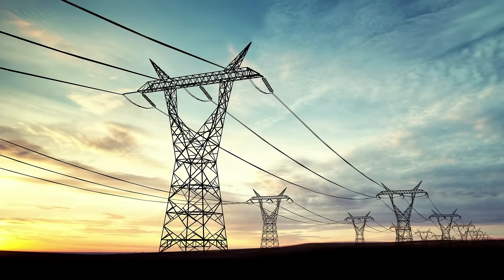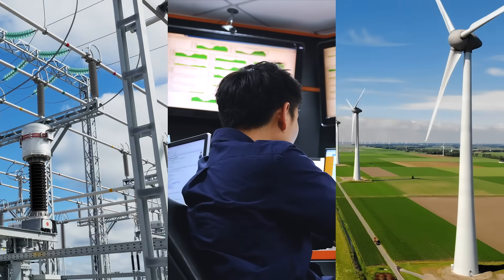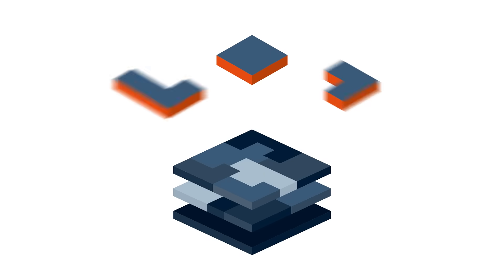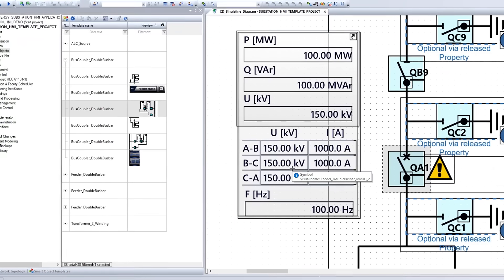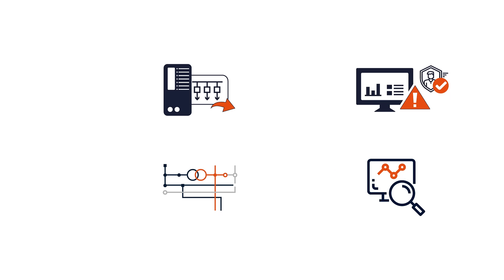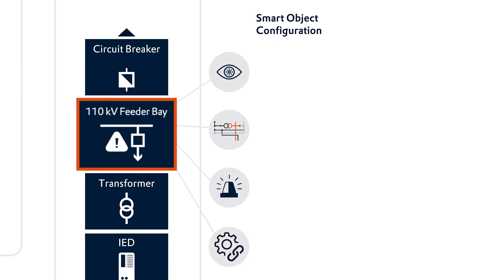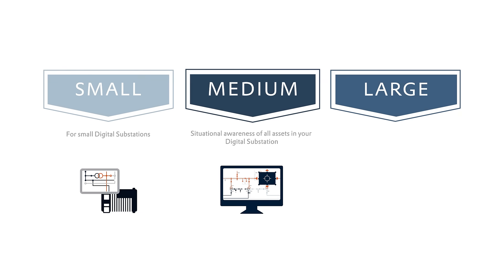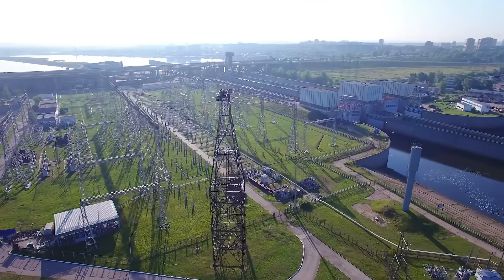zenon Application Set for smarter Substation HMI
The fast lane to your digital energy solution
-The Substation HMI Application Set comes with all necessary information, components and templates to set up a substation HMI project easily and out of the box.
-You benefit from shorter project times while enjoying the full range of zenon’s capabilities - helping you to maximize the potential of your facility.
-To get started easily and without any obligations, no initial fee is charged.